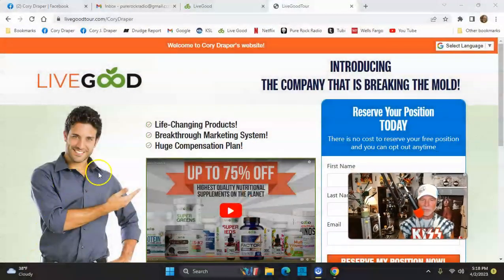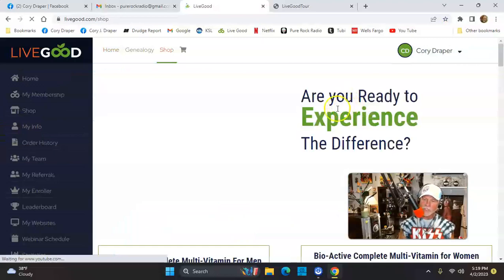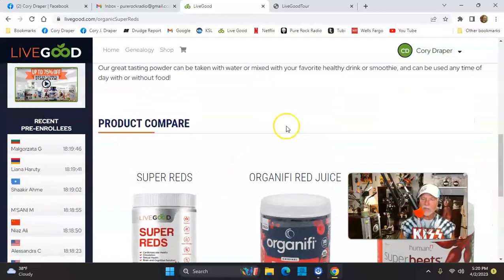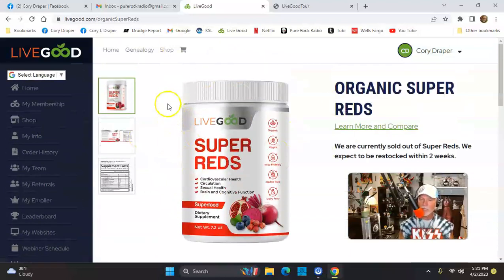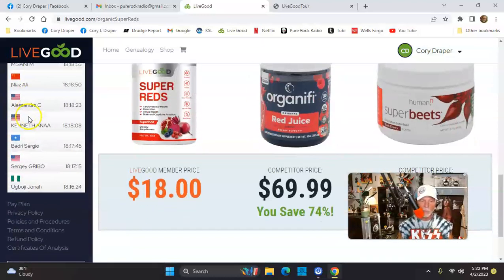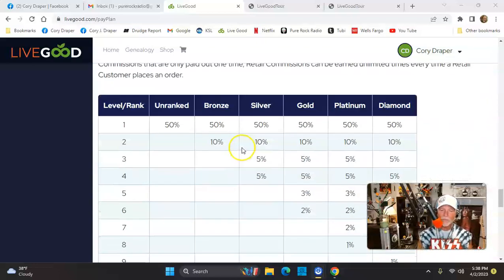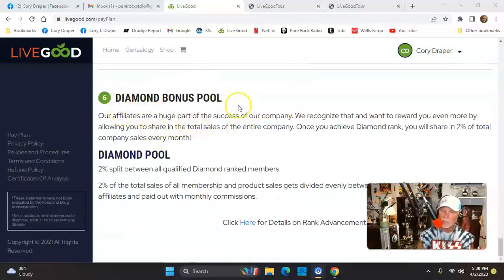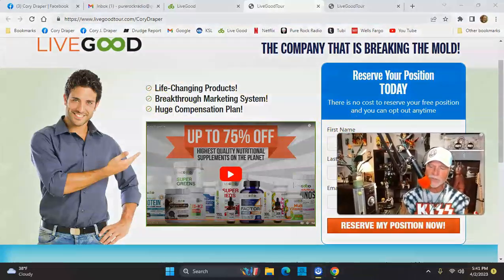LiveGood Training - Update Review Compensation Plan 2023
LiveGood Training
Update Review
Compensation Plan
Bonuses

Who Can Do This Type of Business? You Can, Yes You!

You can work at home, never leave

If you have no experience what-so-ever...Good!

You won't have bad habits from the old MLM technique's

All training can be done by video

If someone wants info or wants to join LiveGood, all
company videos take over

You don't need auto-responders, let the company send daily
emails for those that need more info before joining

Auto-responders can really confuse newbee's to the online
business opportunities

Take your time and learn about LiveGood, I think you will make
money, save money on health products

Any earnings or income statements, or earnings or income examples, increases in revenue achieved or mentioned are only estimates of what we think you could achieve. There is no assurance you’ll do as well. If you rely upon our figures, you must accept the risk of not doing as well.

Where specific income figures are used, and attributed to an individual or business, those persons or businesses have earned that amount. There is no assurance you’ll do as well. If you rely upon our figures; you must accept the risk of not doing as well.

Any and all claims or representations, as to income earnings on this web site, are not to be considered as average earnings. There can be no assurance that any prior successes, or past results, as to income earnings, can be used as an indication of your future success or results.

Monetary and income results are based on many factors. We have no way of knowing how well you will do, as we do not know you, your background, your work ethic, or your business skills or practices.

Therefore we do not guarantee or imply that you will win any incentives or prizes that may be offered, get rich, that you will do as well, or make any money at all. There is no assurance you’ll do as well. If you rely upon our figures; you must accept the risk of not doing as well.

Internet businesses and earnings derived there from, have unknown risks involved, and are not suitable for everyone with the knowledge that you could experience smaller gains or none at all.

All products and services by our company are for educational and informational purposes only. Use caution and seek the advice of qualified professionals. Check with your accountant, lawyer or professional adviser, before acting on this or any information.

Users of our products, services and web site are advised to do their own due diligence when it comes to making business decisions and all information, products, and services that have been provided should be independently verified by your own qualified professionals.

Our information, products, and services on this web site should be carefully considered and evaluated, before reaching a business decision, on whether to rely on them. All disclosures and disclaimers made herein or on our site, apply equally to any offers, prizes, or incentives, that may be made by our company.

You agree that our company is not responsible for the success or failure of your business decisions relating to any information presented by our company, or our company products or services.

Thank you for your understanding and our requirements of disclosure to remain compliant.